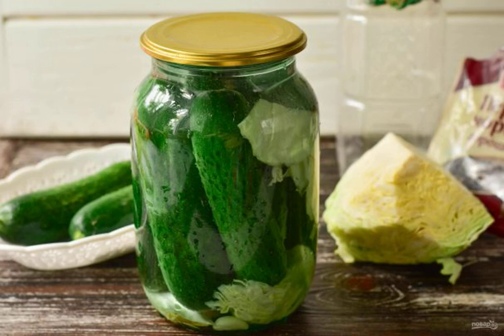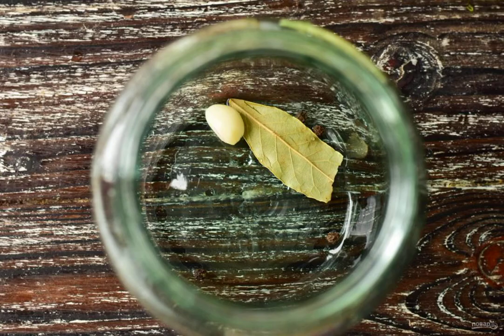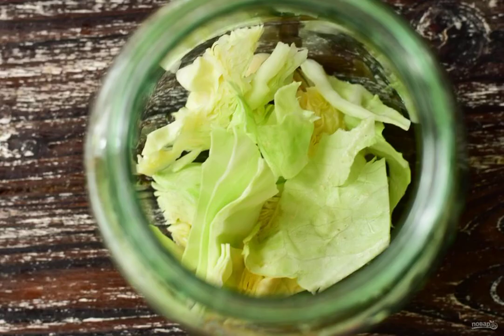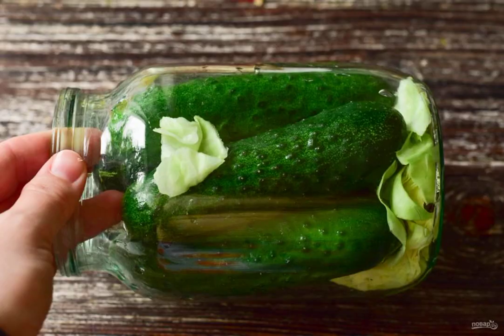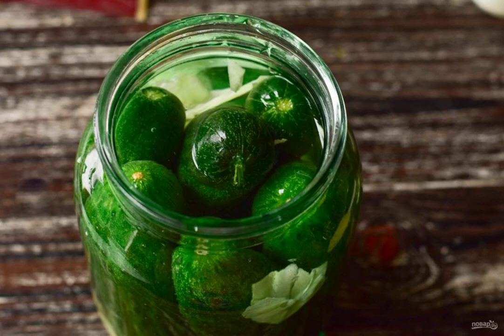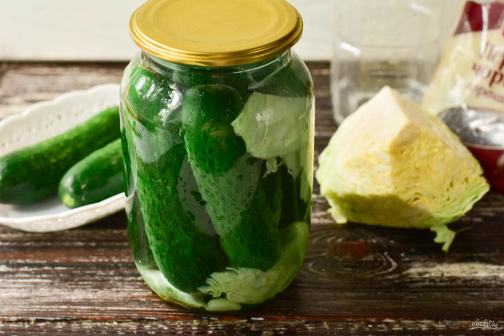Cucumbers with cabbage for the winter. Recipes of the day with photos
Cucumbers with cabbage for the winter according to this recipe are very tasty and crispy. They are combined with absolutely any side dishes and meat dishes. Believe me, these cucumbers will definitely please your guests.

Ingredients:
Cucumbers-650 Gram, bay leaf-1 A Piece, Pepper with peas-2-3 Pieces, Garlic-1-2 Cloves, Cabbage-1/4 Pieces, Vinegar 9% - 2 tablespoons, Salt-1 tablespoon, Sugar-0.5 tablespoons. spoons,